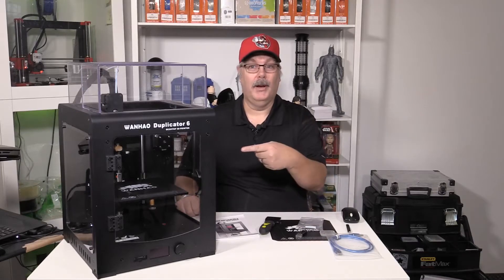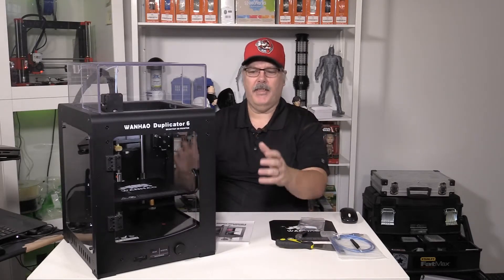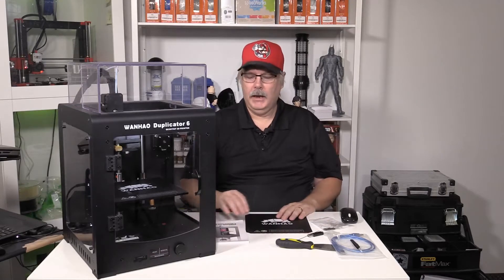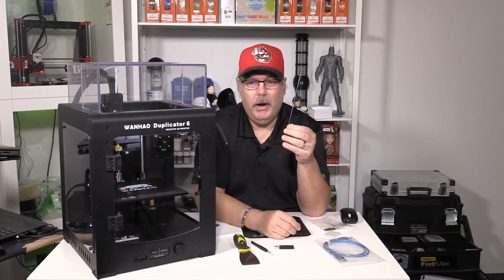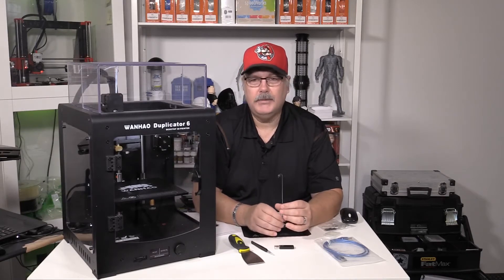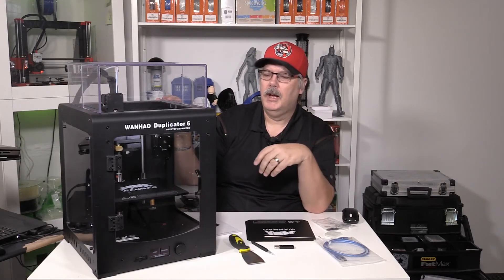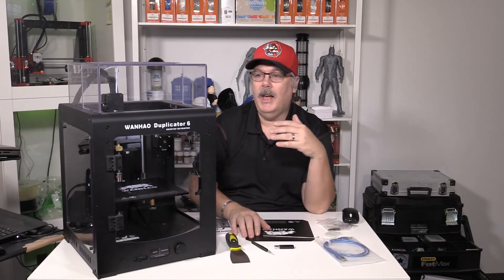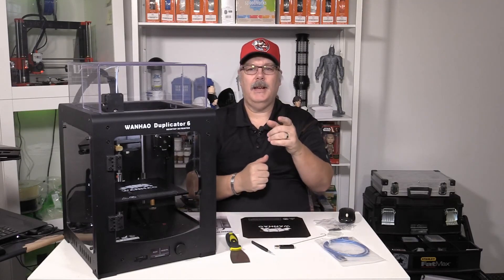Wanhao Duplicator 6 Review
Today I am looking at the latest addition to my printer farm.  The Wanhao Dupicator 6, a robust solidly built clone.  Perfect for higher temp materials like ABS and PETG.

This contest will go until we reach 250 subscribers on Youtube and 250 members on Facebook. A winner will be drawn at random on a live stream.

Up for grabs is a $50 gift certificate from Spool3D, a Rey vinyl bobble head and a high quality Star Trek Print.